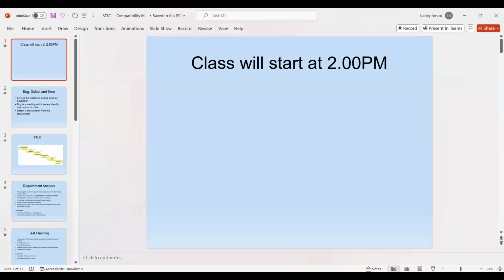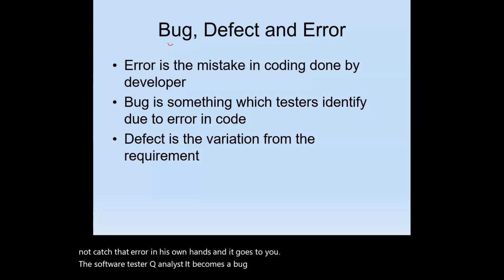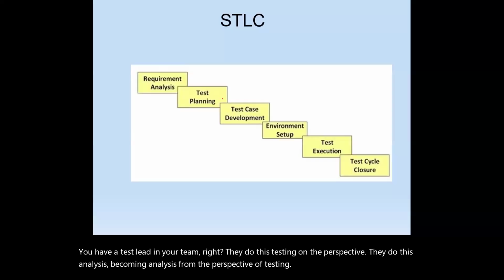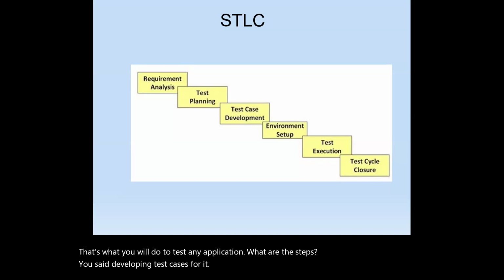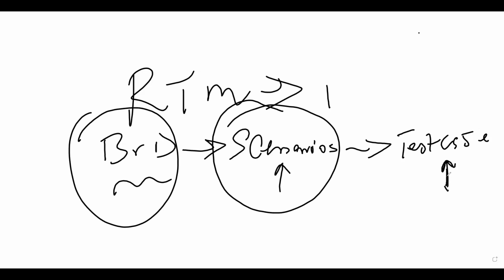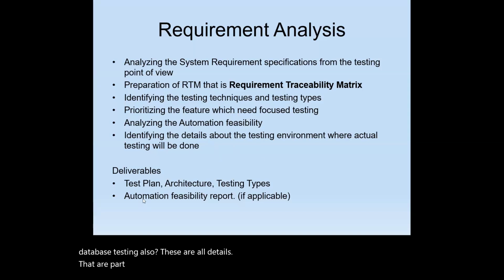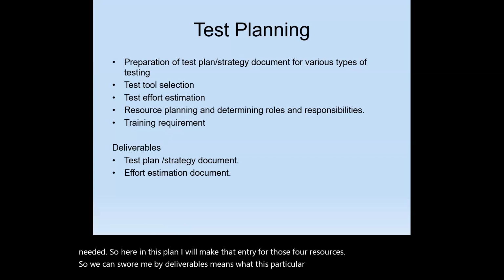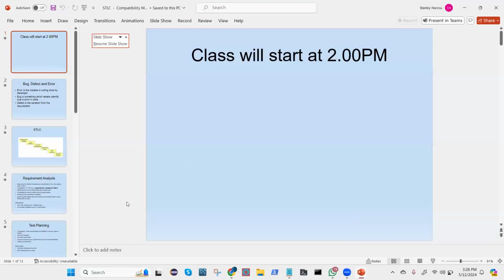Details on Software Testing life cycle Pt 1